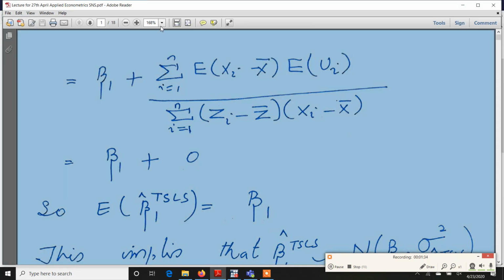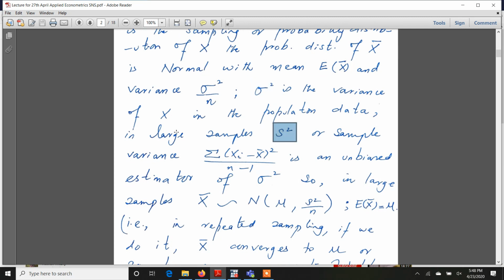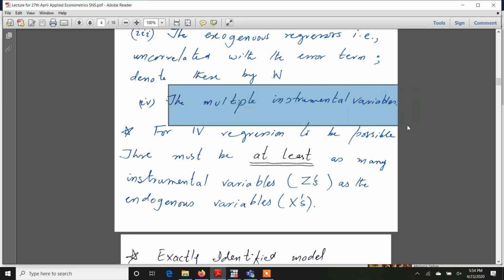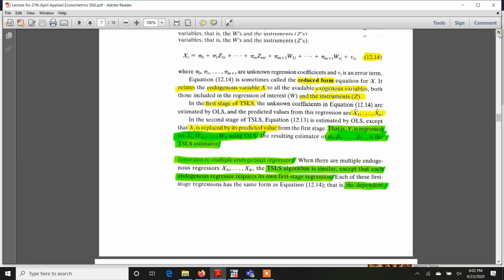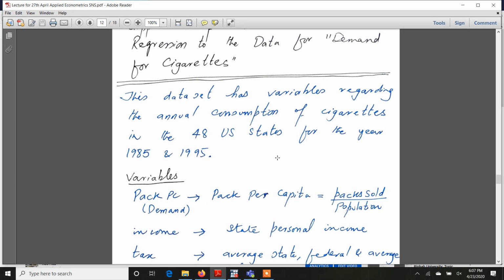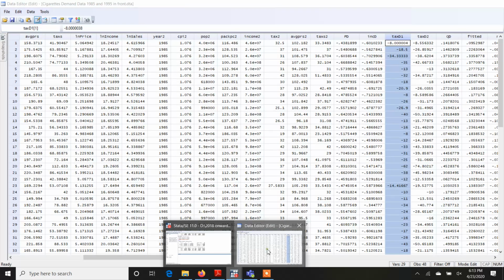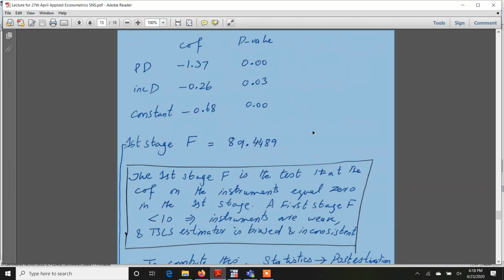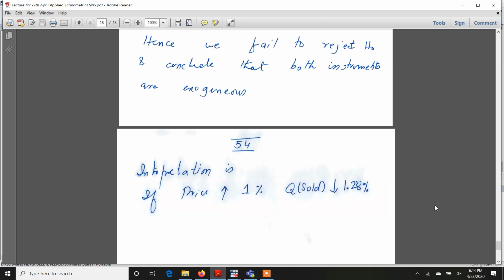General Instrumental Variable Regression in STATA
General Instrumental Variable Regression 27th April 2020 SNS